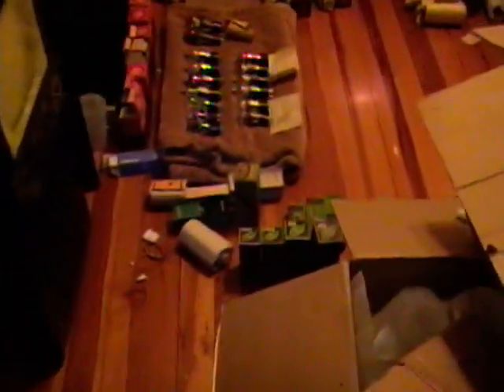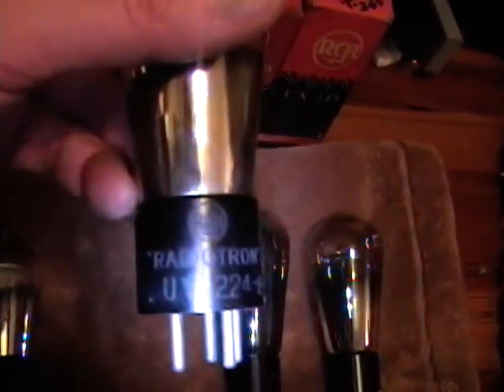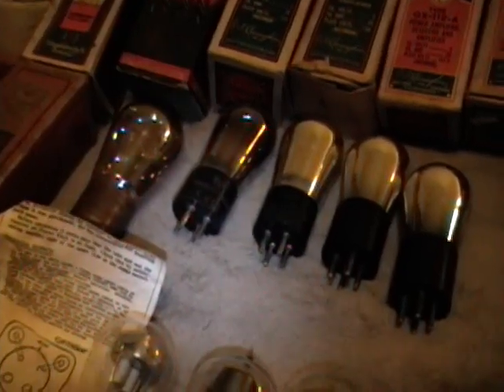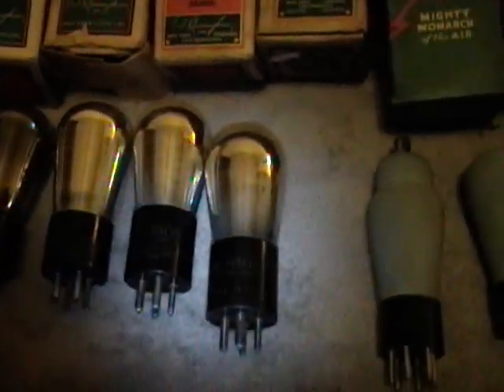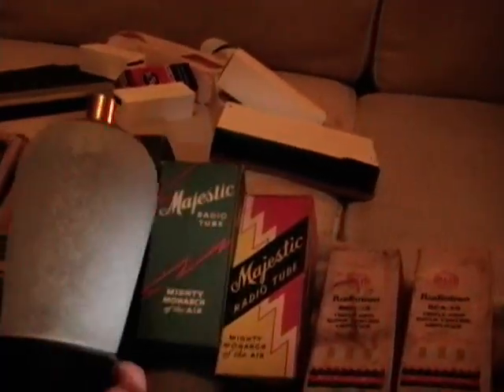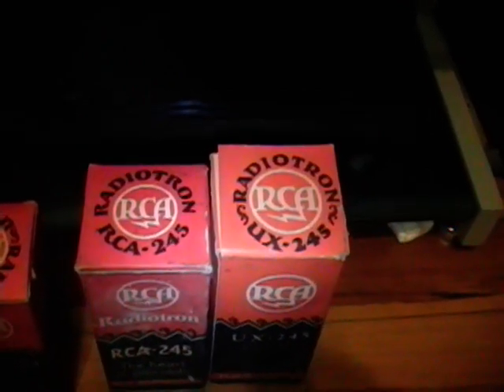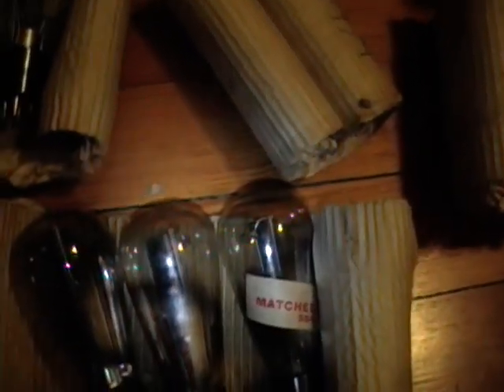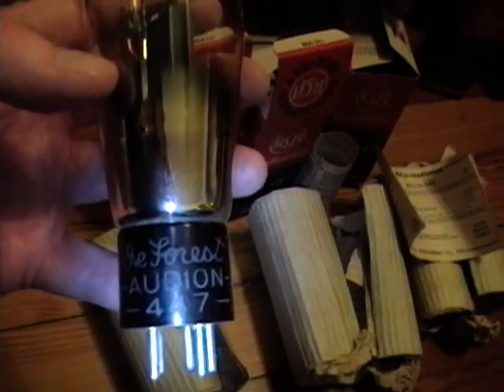Early vacuum tubes - part 1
I just picked up a stash of early, NOS tubes.  Here are some of the more interesting ones.